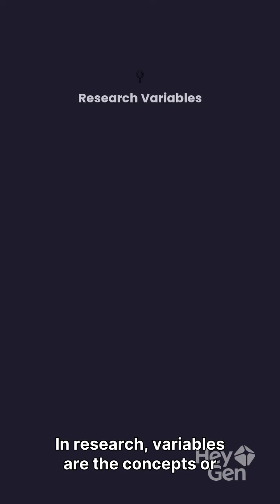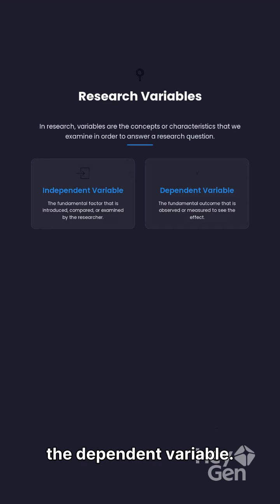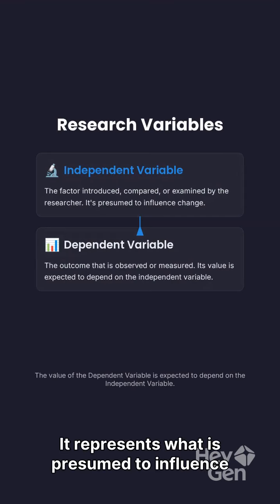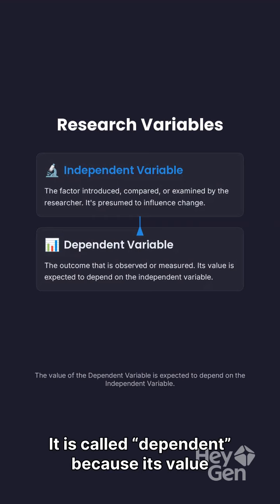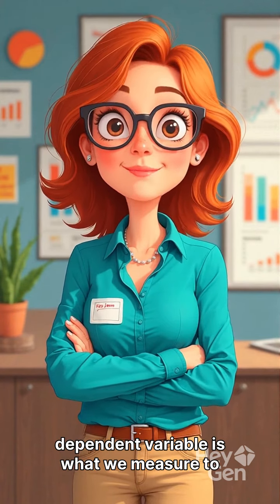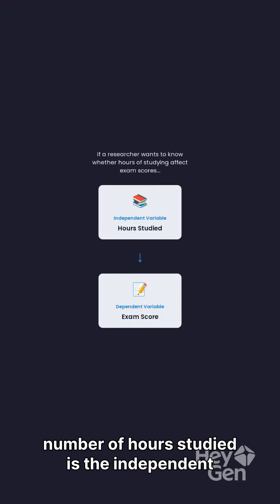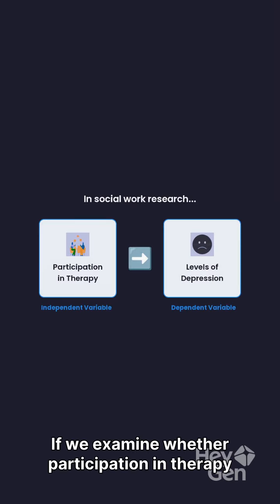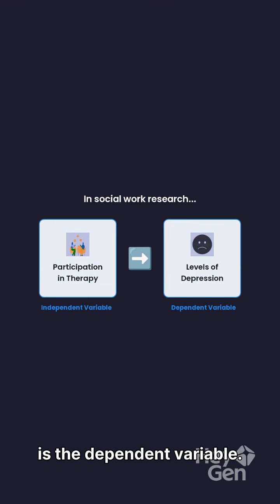Research Variables Explained: Dependent and Independent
Quick tips for understadning and remembering Independant V Dependent variables.